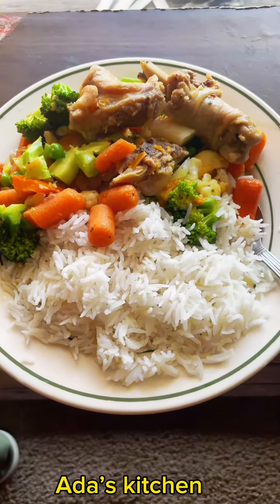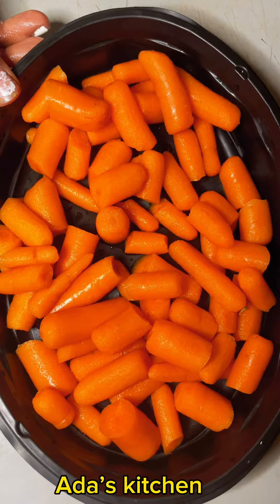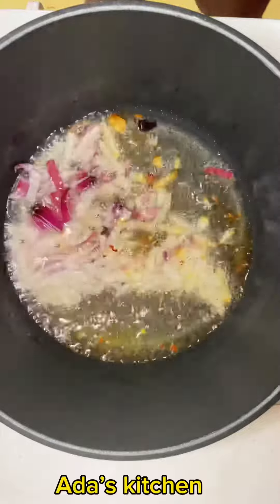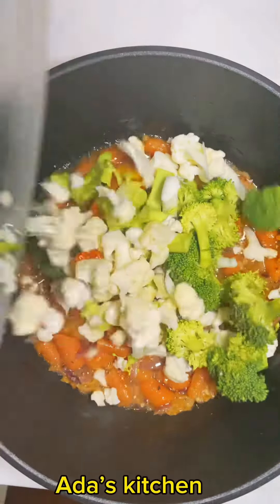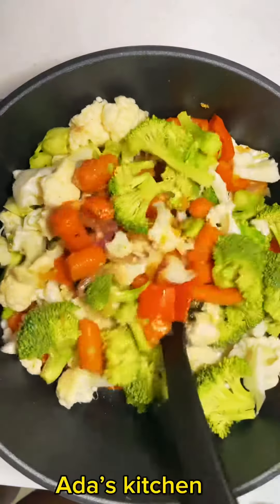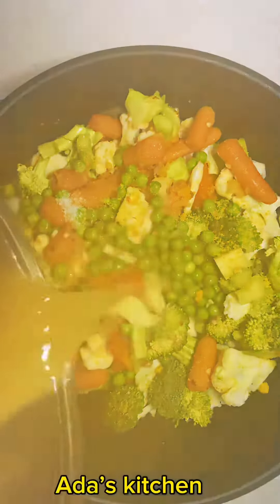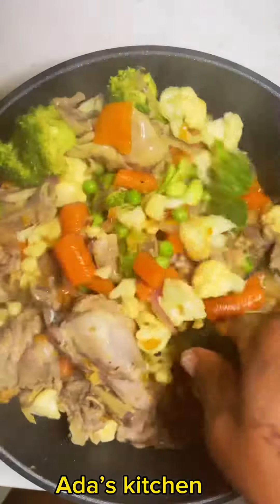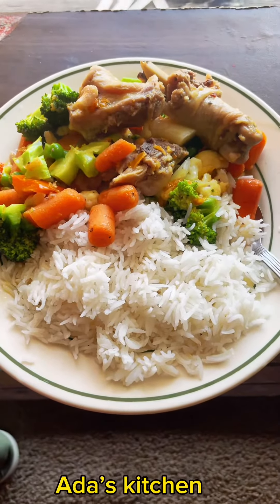Vegetable stir fry with a twist